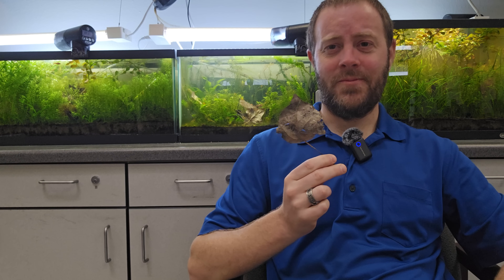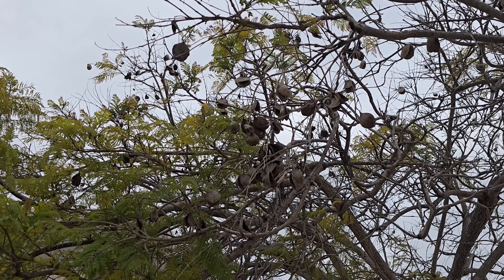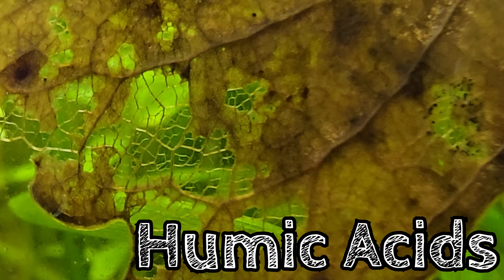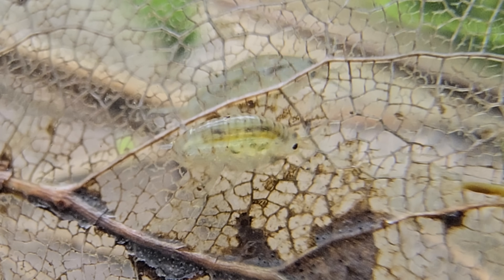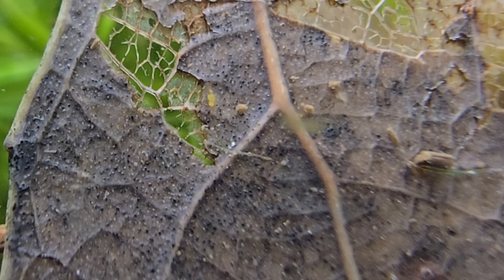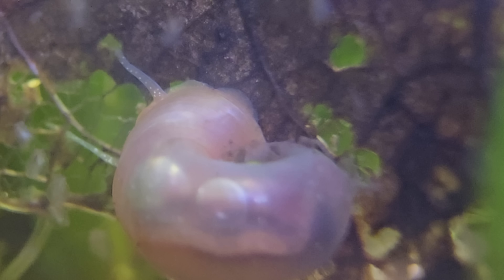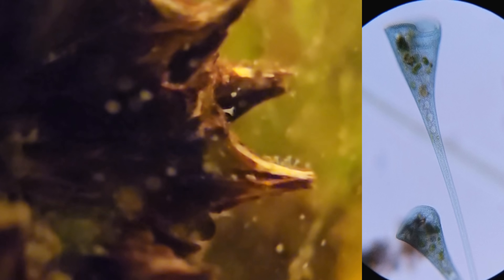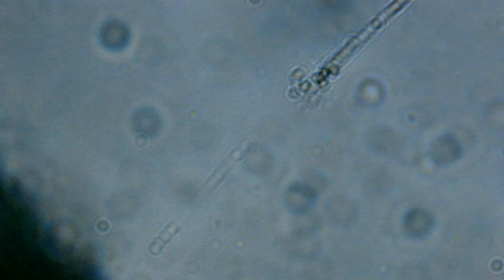Why You Need Leaf Litter in Your Aquarium (Food Web!)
Most aquarists see leaf litter as waste — but what if leaves are actually the engine of your aquarium's ecosystem? In this deep dive, we explore how decaying leaves feed your aquarium food web, support plant health, and cycle nutrients throughout the tank.

We’ll cover:
🌿 How to safely collect and use leaf litter
🍄 Fungi and bacteria that break down leaves at the cellular level
🔬 Protozoa, algae, ciliates, and bacteria living on decomposing matter
🐌 How shrimp, snails, copepods, isopods, amphipods, and ostracods interact with leaf litter
🌱 How decomposed leaves nourish plants

Whether you're building a blackwater biotope or a natural planted setup, this video shows how embracing leaves can make your aquarium healthier, more balanced, and more beautiful.

Who is Father Fish?

Louis Foxwell, known on YouTube as Father Fish, is an old-time fish keeper with 70 years of experience. His simple, easy, and guaranteed methods insure healthy, happy tropical fish in your aquarium.

Lou adopted the role of Father Fish many years ago when he opened a tropical fish store as a retirement business. Prior to this, he served as a missionary for 25 years, following in his father's footsteps by ministering to a congregation of deaf worshipers. Lou fondly recalls his grandmother in Berlin, Germany, who inspired his love for fish keeping as a child.

As a founder and original board member of the National Aquarium, Lou played a significant role in its development, serving as chair of the Community Relations Committee and participating in the Search Committees. With extensive experience across nearly every level of the fish industry, Father Fish offers a wealth of knowledge and products, including plants, soil supplements, and more, to enhance your aquarium experience.

for all things Father Fish. Awesome Aquarium Plant deals, driftwood, substrate, supplement and more!🐠